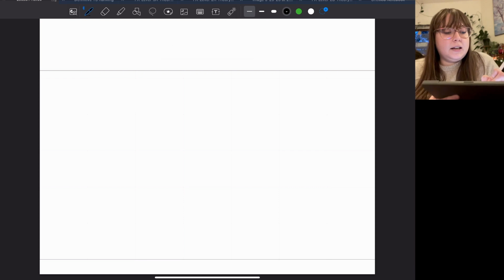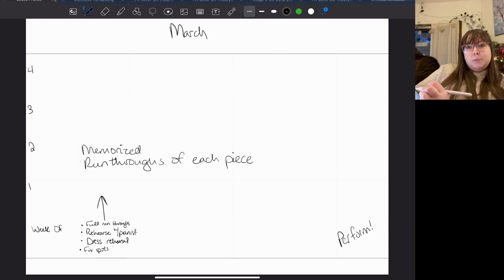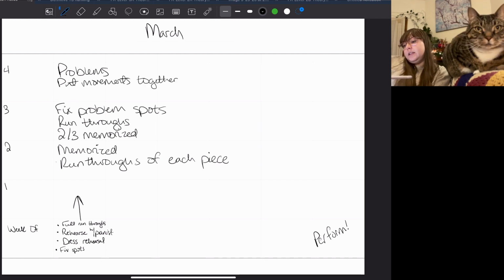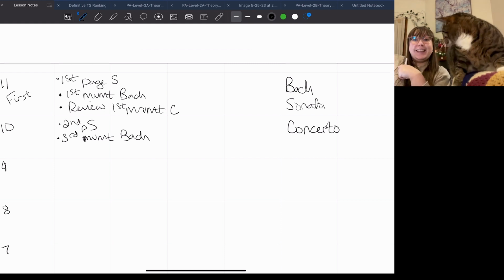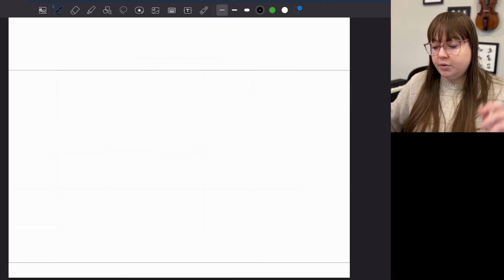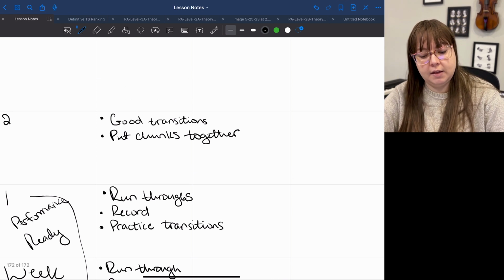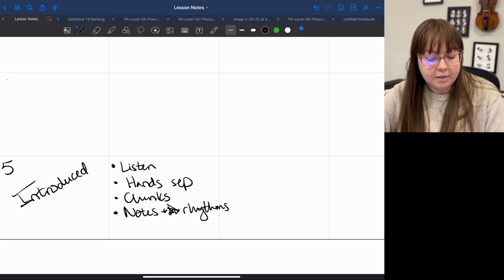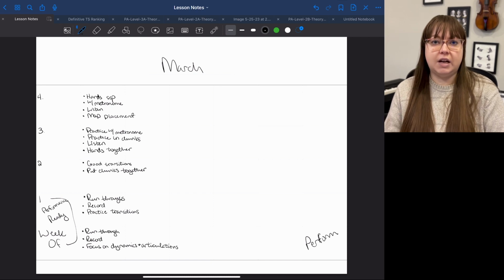Planning Your Practice for a Performance | Creating Small Goals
This is one way I’ve planned the progression of my learning and practicing leading up to a performance. I hope this gives you some good ideas!

❋ MY EQUIPMENT ❋
Camera: Panasonic GH5
Microphone: Rode VideoMicro
iPad: iPad Pro 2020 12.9 inch
Sheet Music App: Forscore
Pedal: Donner Wireless Page Turner Pedal